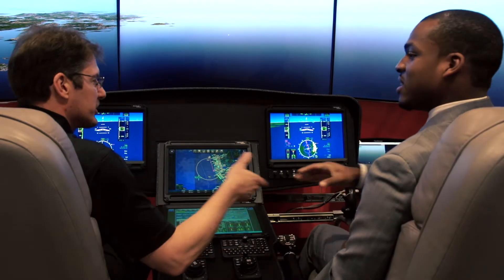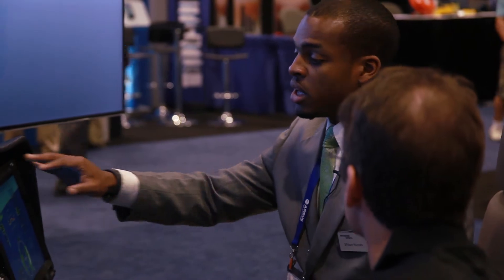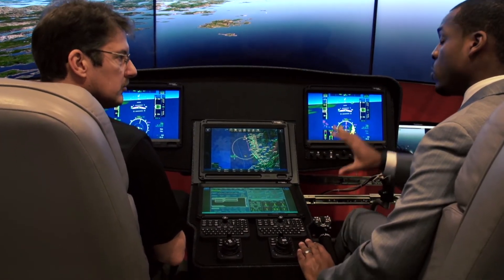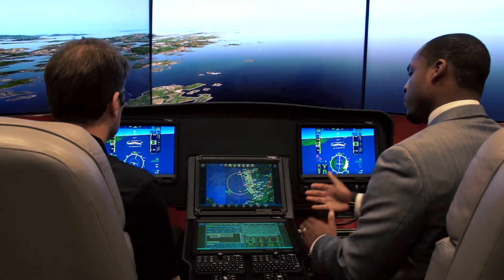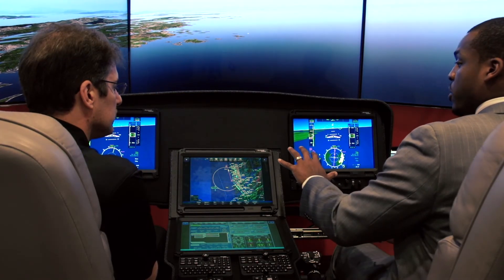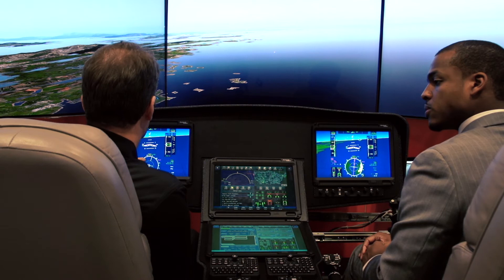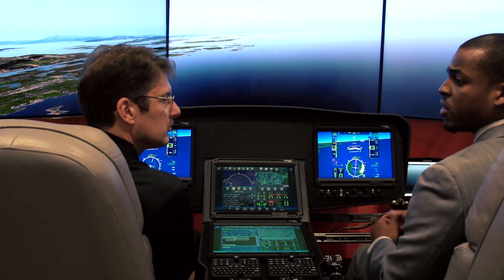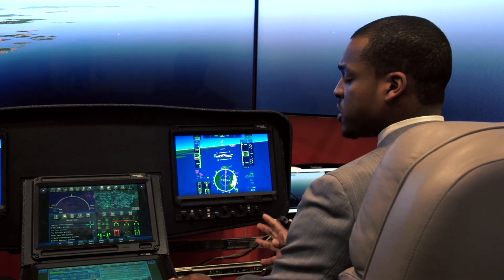Rockwell Collins Pro Line Fusion Product Tour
Rotorcraft Pro gets a tour of the new Rockwell Collins Pro Line Fusion Touch-screen Integrated Avionics Display System for helicopters. This was part of a story published in the October 2015 issue of Rotorcraft Pro Magazine.